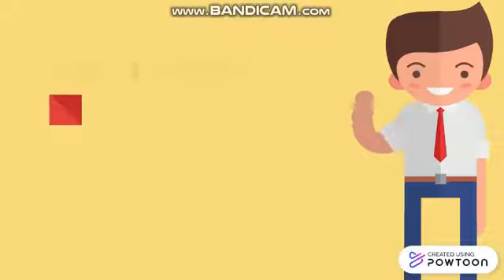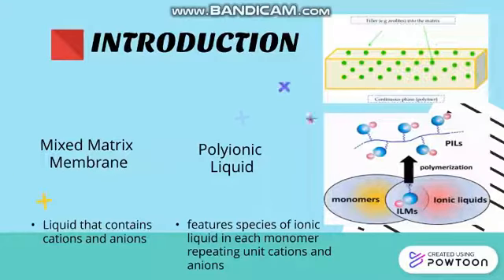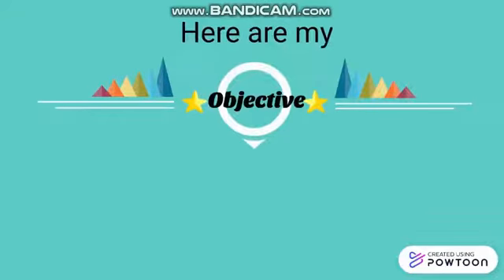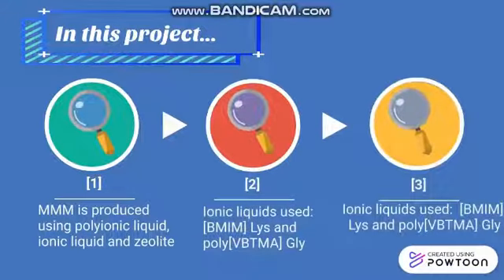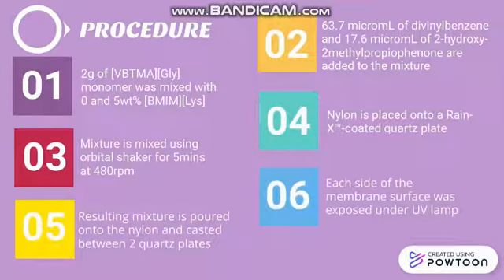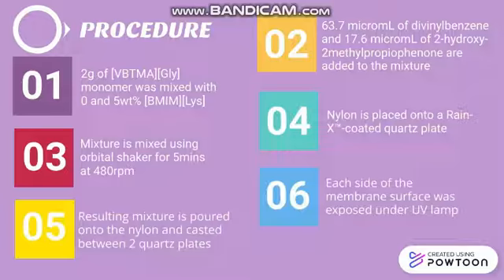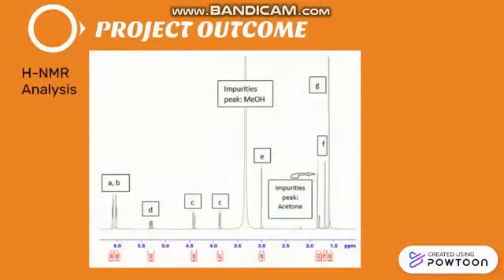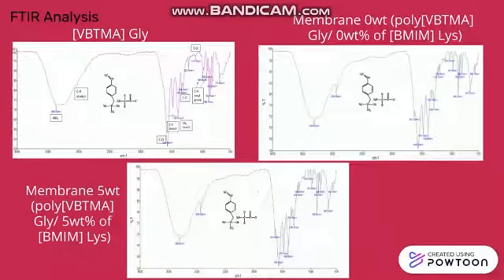ACS-UTP National Chemistry Week 2022 Ionic Liquid/ Polyionic Liquids MMM for CO2/ CH4 separation